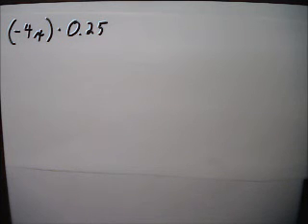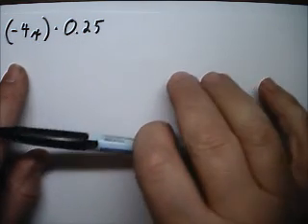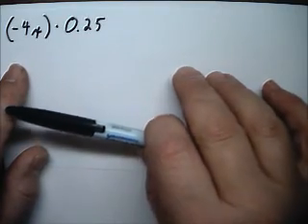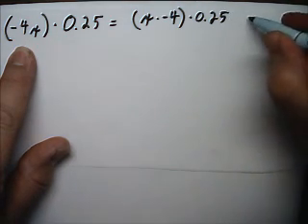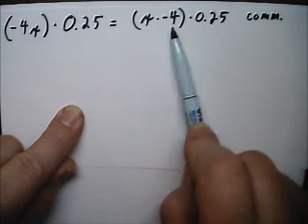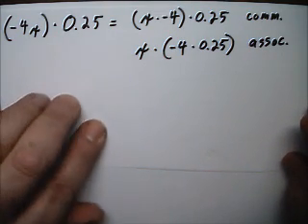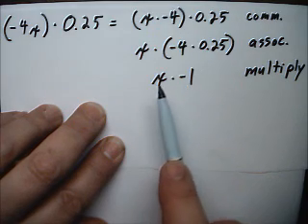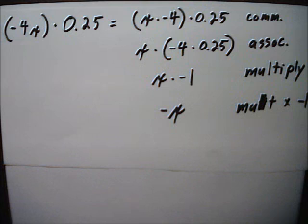Solve Equation Introduction Simplify Variable Expression 4 Tutor Algebra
This math video tutors and gives instruction about solving equations. The instruction is a brief and to the point teaching lesson on how to learn algebra and manipulate variables.
You can use properties of addition and multiplication to simplify expressions. Terms in an expression are like terms if they have identical variable parts. In a term that is the product of a number and a variable, the numerical part of the term is the coefficient of the variable. A term that is a number is called a constant term. The process of simplifying expressions with like terms is called combining like terms.